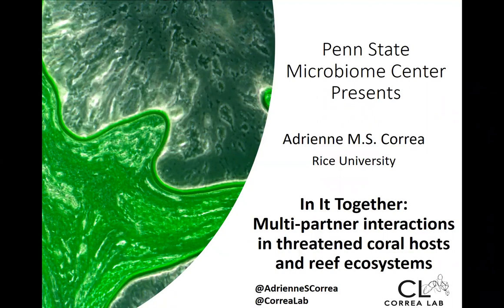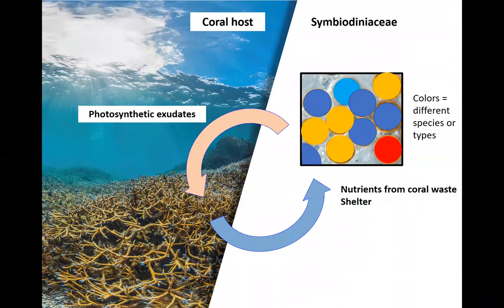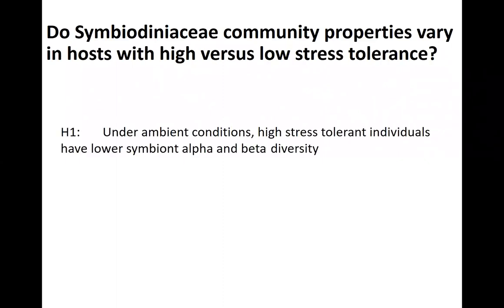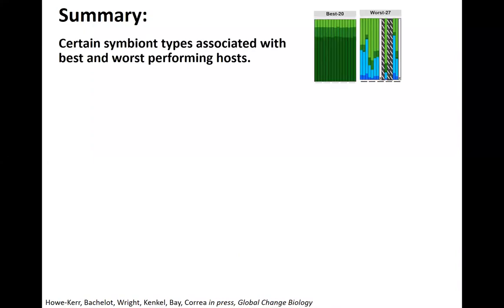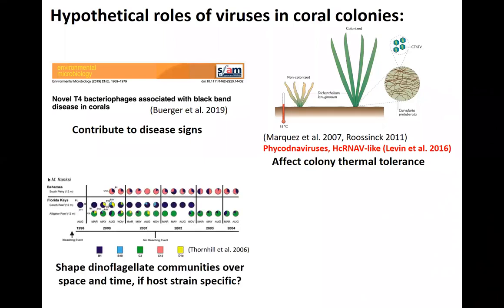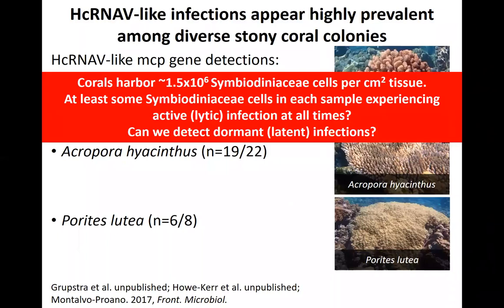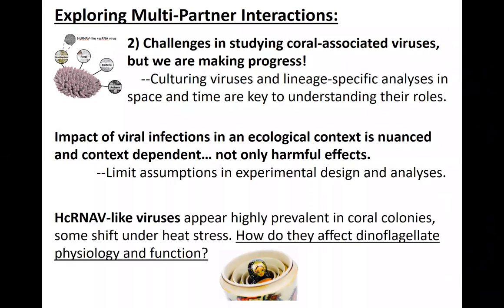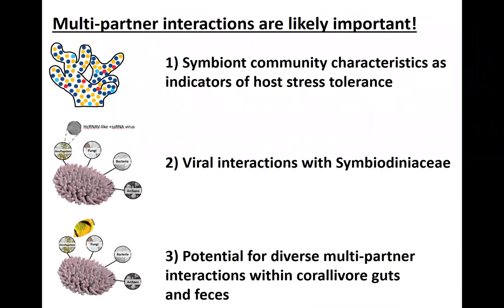7 2 2020 Adrienne Correa, Ph.D., Rice University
Symbiont Reefscapes: Microbial interactions with threatened coral hosts and reef ecosystems

Penn State Microbiome Center
February 7, 2020 @ 11:00 am to 12:00 pm
W203 Millennium Science Complex
University Park